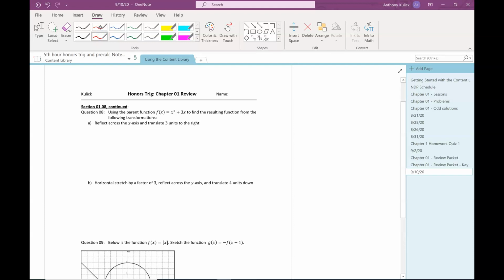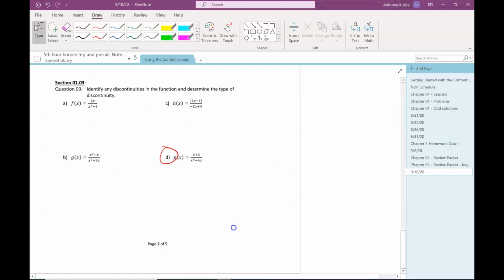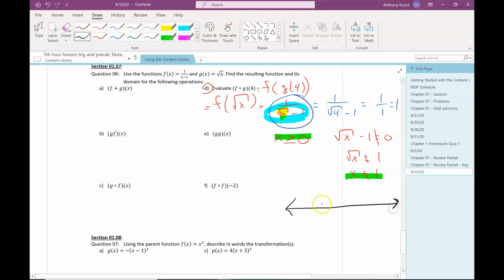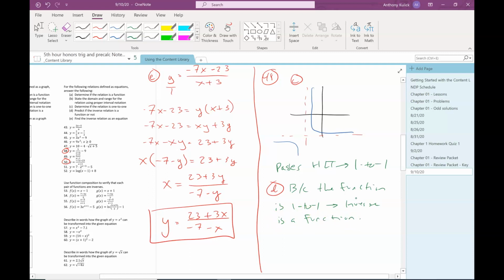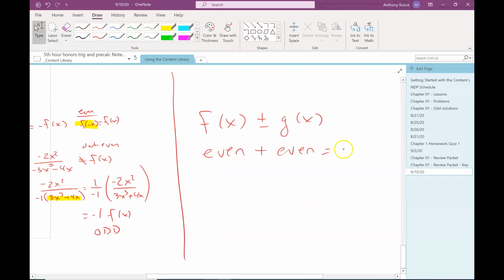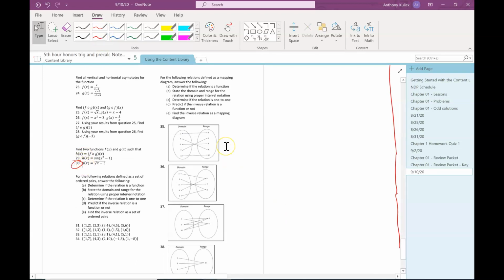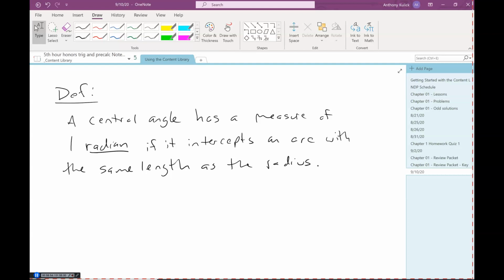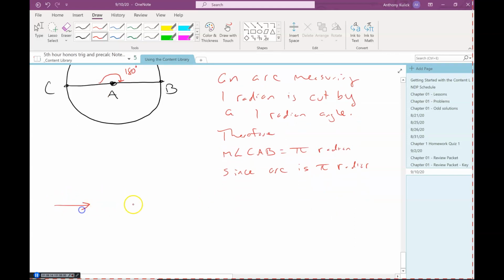9/10/20 HTPC - 5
test review & start of 2.1